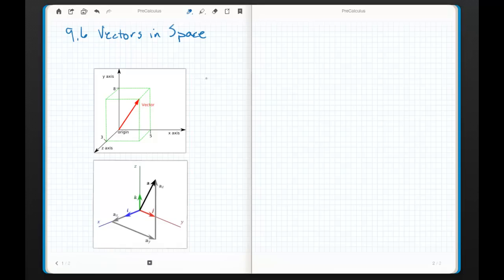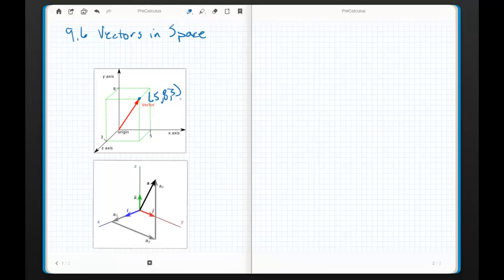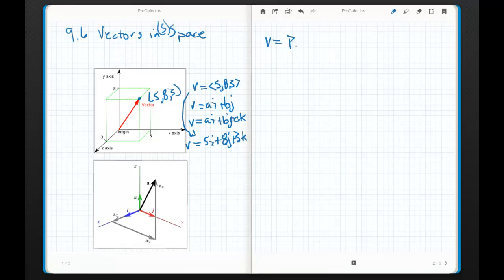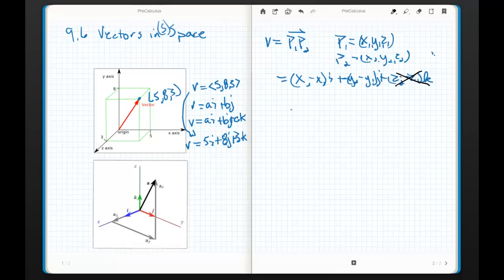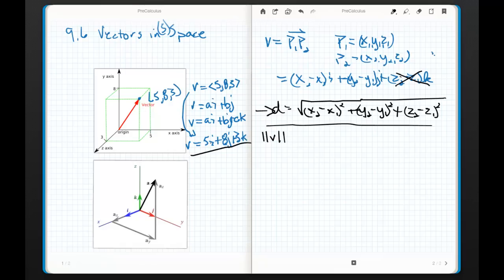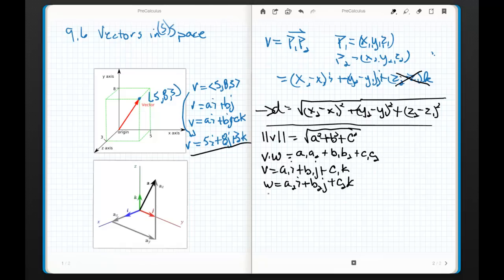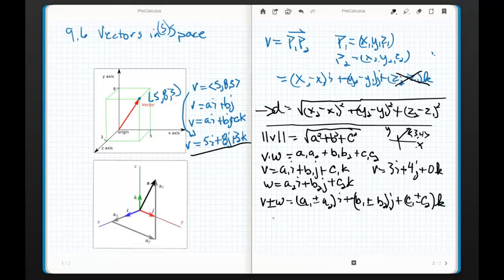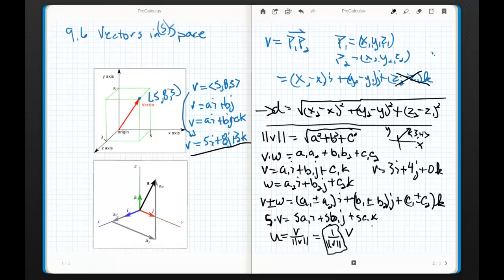Precalculus 9.6 part 1